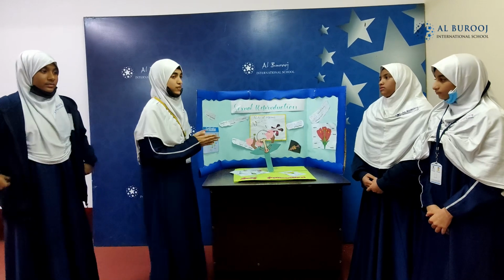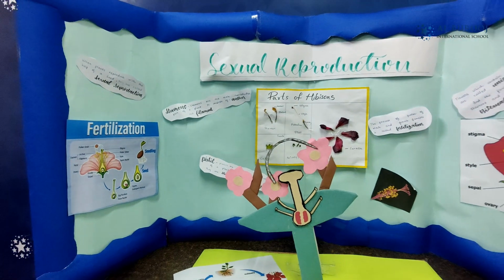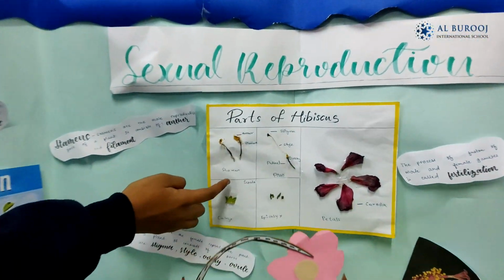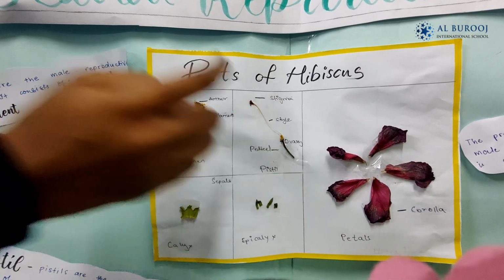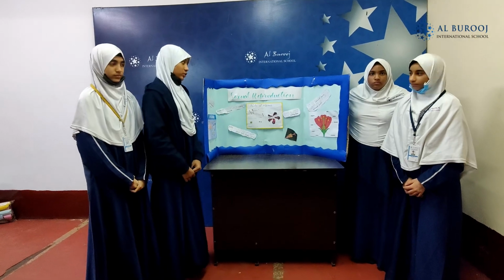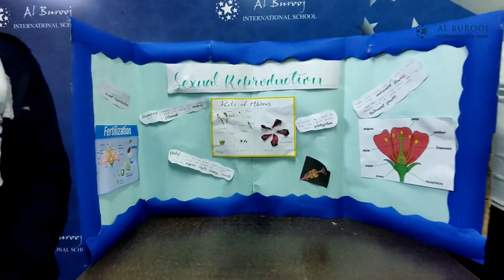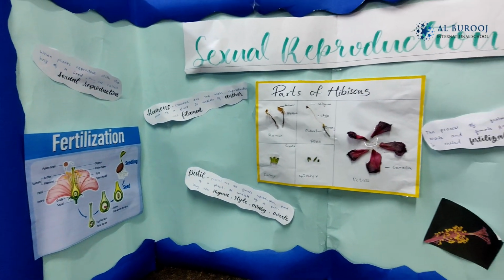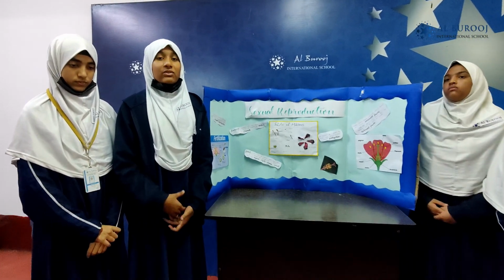Reproduction in Plants by Grade 7 girls, Science Week , Al burooj International School, Bangalore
Admissions are Open for the Academic year 2023-24

Al Burooj International School: Grade 1 to 10:  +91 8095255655 / 88